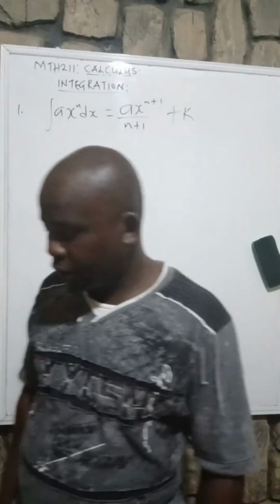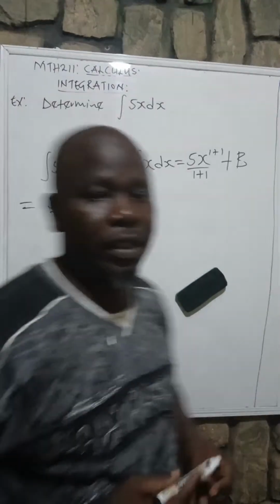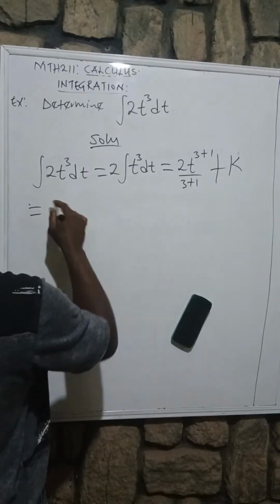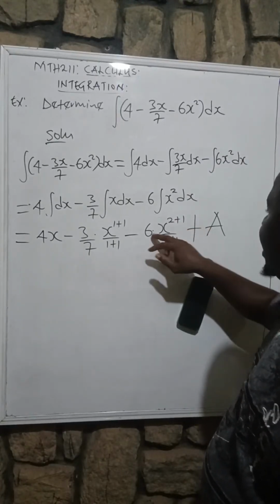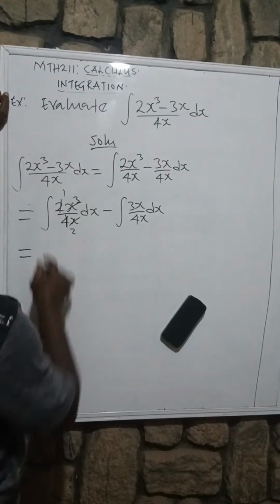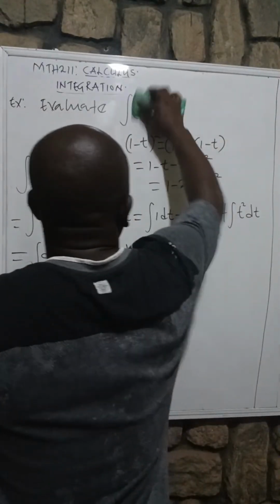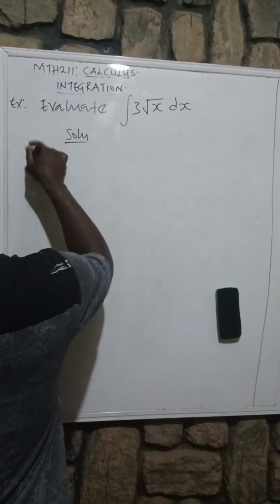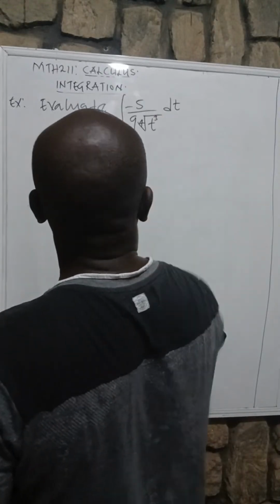MTH211: CALCULUS: INTEGRATION